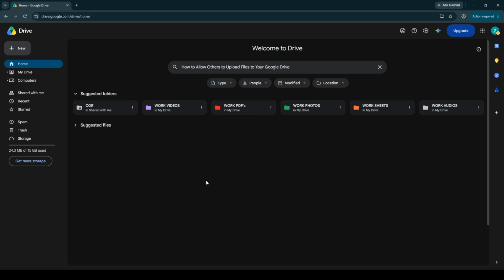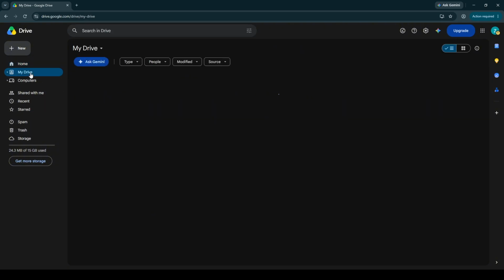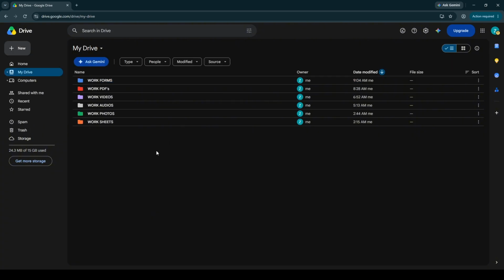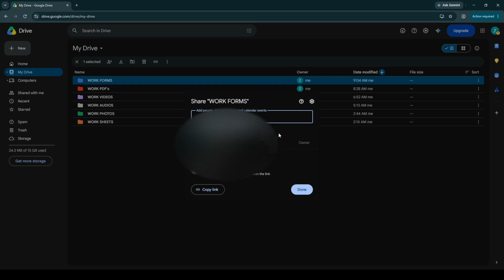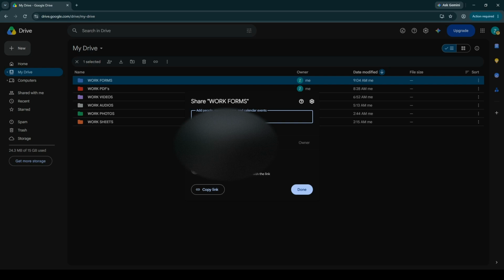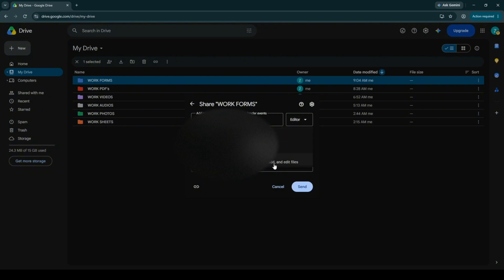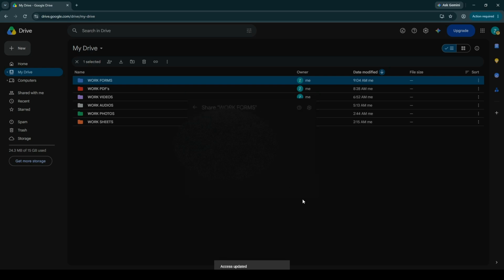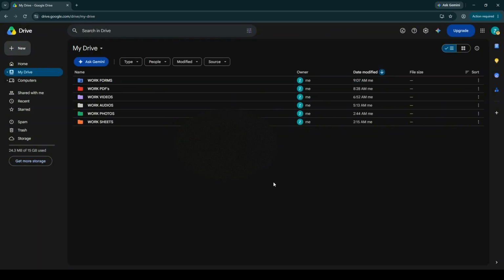How to Allow Others to Upload Files to Your Google Drive Easily 2026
In this video I have shown How to Allow Others to Upload Files to Your Google Drive Easily 2026.

In this tutorial, you will learn the exact steps to enable file uploads to your Google Drive by others. We’ll guide you through the process, ensuring that even if you're a beginner, you'll feel confident in granting upload permissions. By the end of this video, you'll know how to share your Google Drive effectively.

This feature is incredibly useful for various scenarios, whether you're collaborating on a project at work, collecting documents for an event, or managing shared resources in a team. For businesses, it streamlines the file collection process, making teamwork more efficient and organized. Knowing how to allow file uploads can greatly enhance collaboration and productivity.

In today's world where automation and AI play significant roles, integrating file upload capabilities into your workflows can save time and increase accuracy. Whether it's providing a simple way for clients to submit files or automating the collection of resources, this tutorial will open new possibilities for your projects.

This video is designed for everyone, from individuals looking for personal solutions to professionals who want to enhance team collaboration. Whether you're tech-savvy or just starting out, you'll find this guide helpful in mastering Google Drive's upload feature.

You'll learn:
- How to access Google Drive settings
- Steps to enable file uploads from others
- Tips for managing uploaded files
- Best practices for sharing links safely
- Common troubleshooting issues and solutions

Perfect for students, business professionals, and anyone looking to streamline file sharing and collaboration.

0:00 Introduction
0:40 Accessing Google Drive Settings
1:10 Enabling File Uploads
1:50 Managing Uploaded Files
2:30 Troubleshooting Tips
3:10 Conclusion